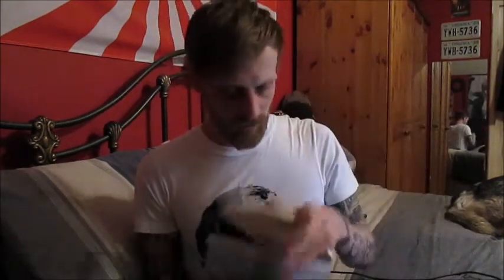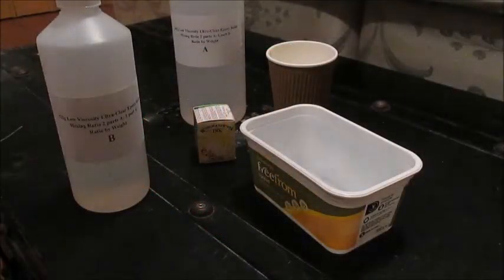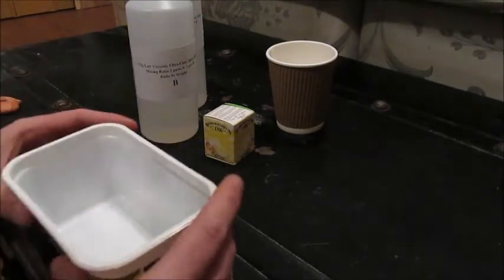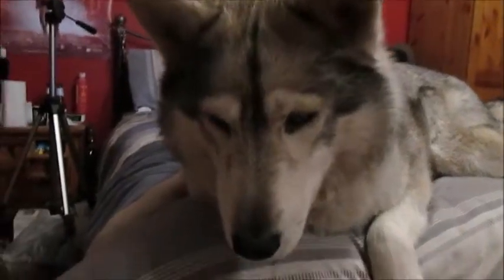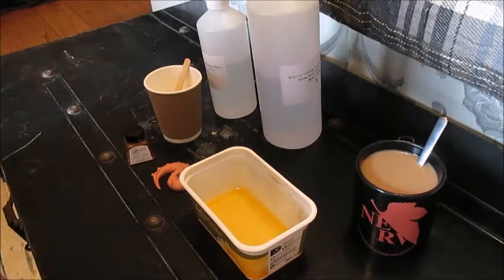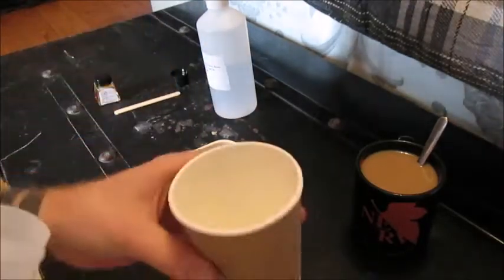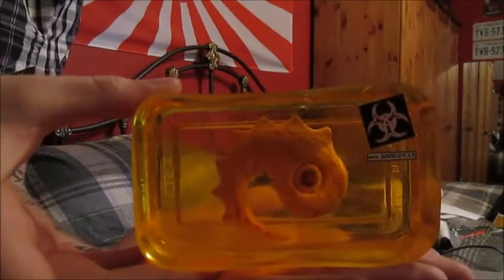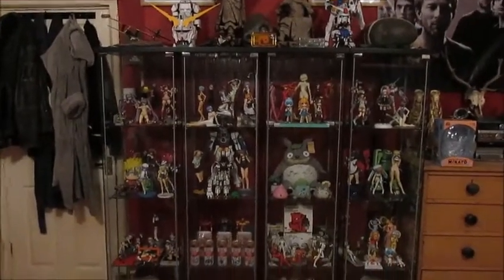Home Made Evangelion Adam Embryo.......... DSNERV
A small home build project making the Adam embryo from Evangelion.
Hope that you have fun watching.